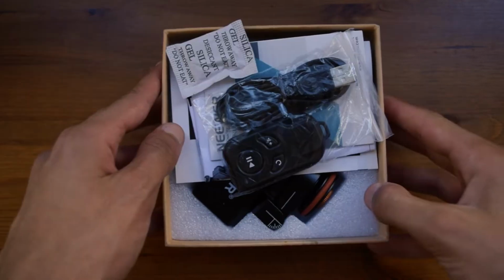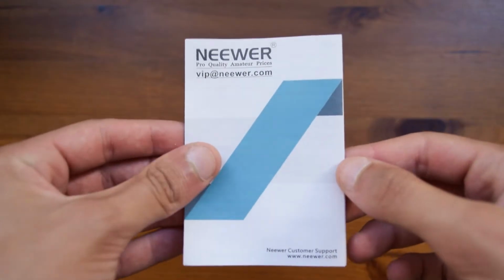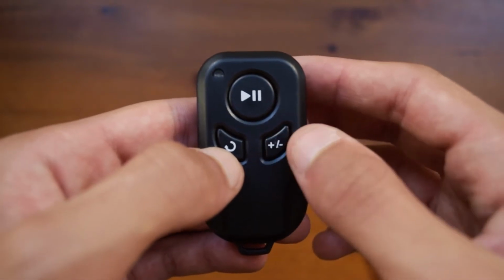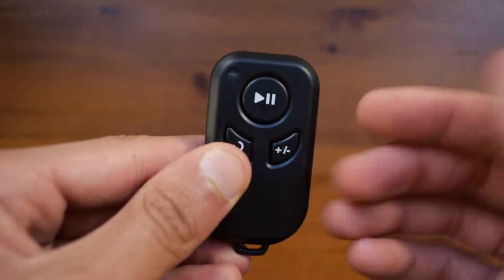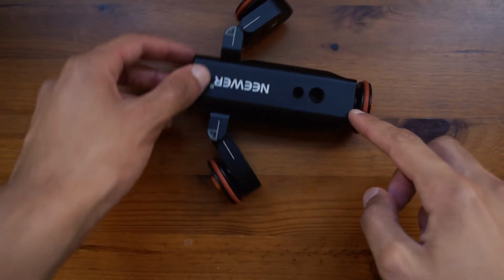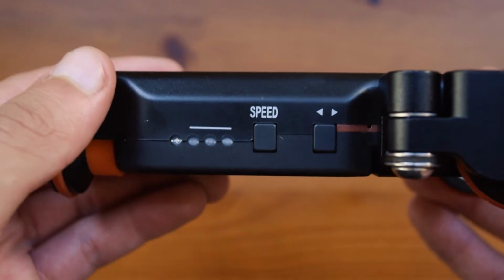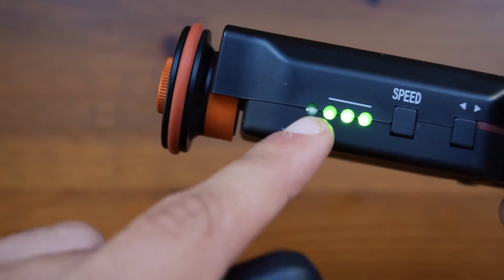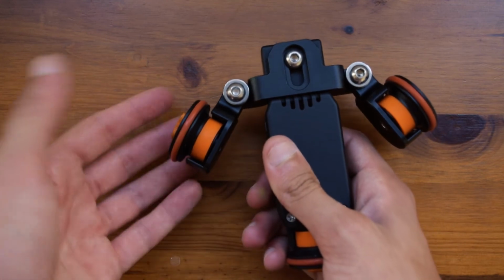Neewer Motorized Autodolly Unboxing, Review and Test!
Hello there guys! It's CoolFox over here and today, I'm bringing you an unboxing and review of the Neewer Motorized Camera Video Dolly! Important Stuff down here ▼

Link to Autodolly